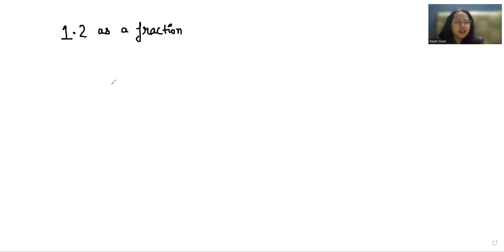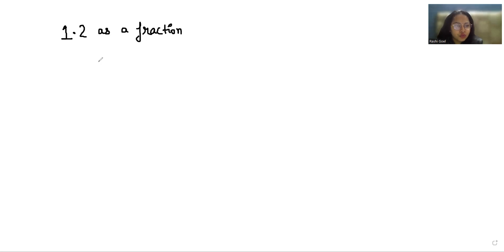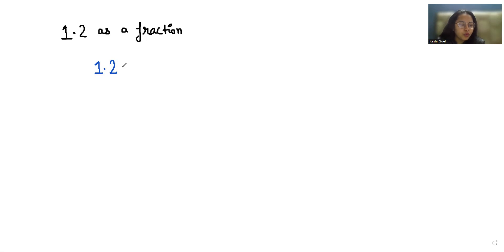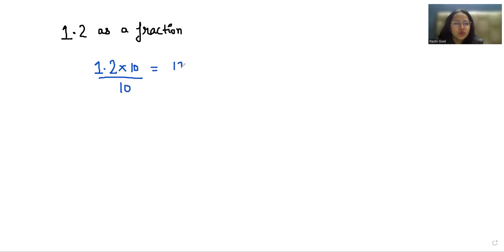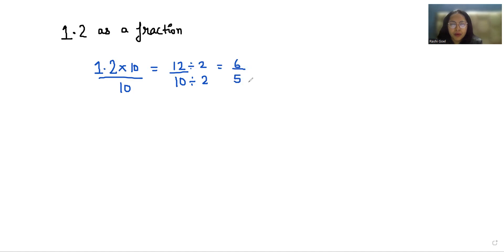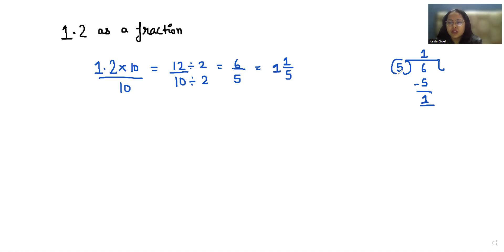1.2 as a Fraction(Easiest Method to Find) | Convert 1.2 into Fraction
1.2 as a fraction,
Convert 1.2  in fraction,
1.2  as fraction,
1.2  in fraction,
How To Convert 1.2  to fraction,
1.2  to fraction,
1.2  in fraction,
1.2  into fraction,
Convert 1.2  into fraction,
1.2  fraction,
1.2  fraccion